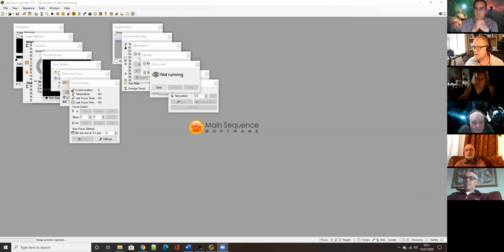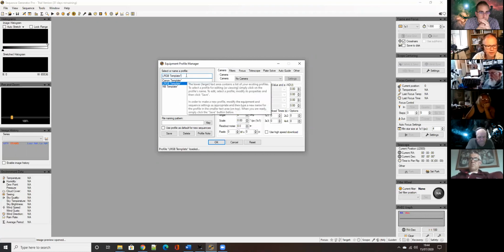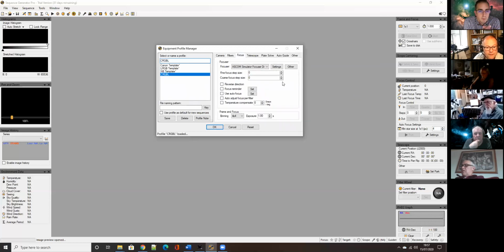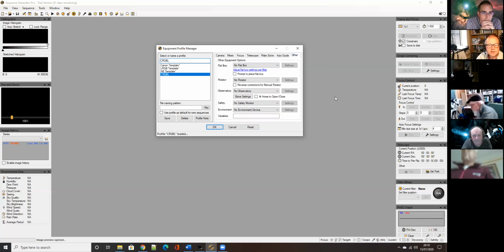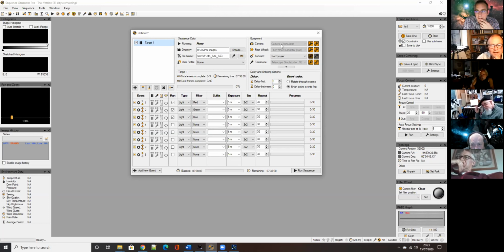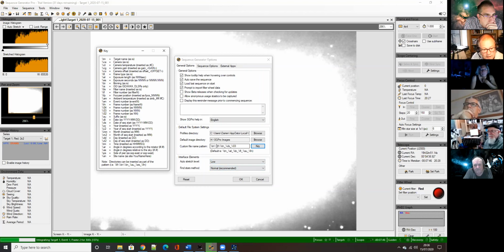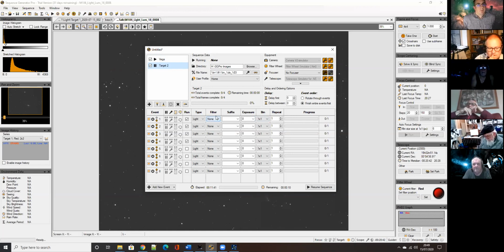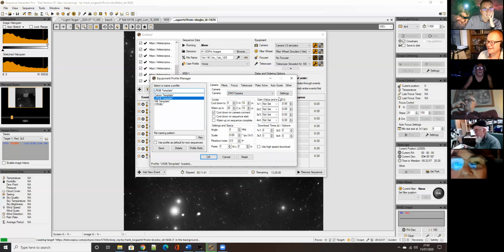EP10 - Wednesday, 15th July 2020 7:30pm BST - Sequence Generator Pro by Darren Jehan